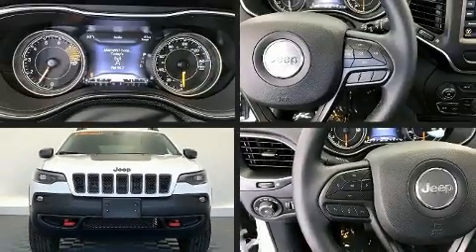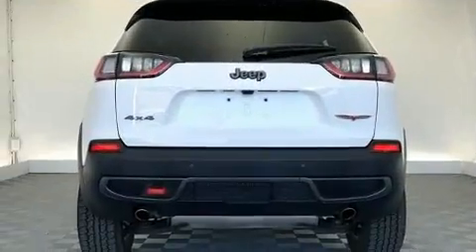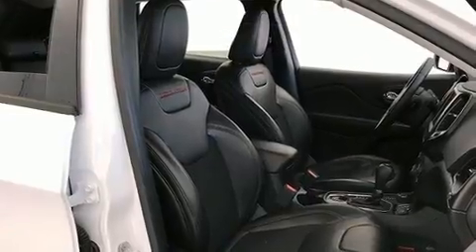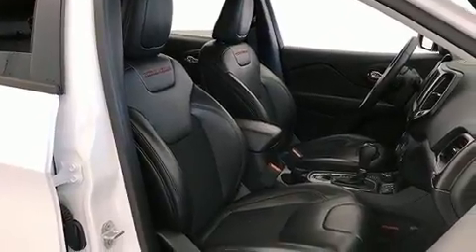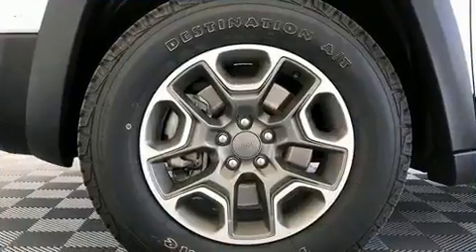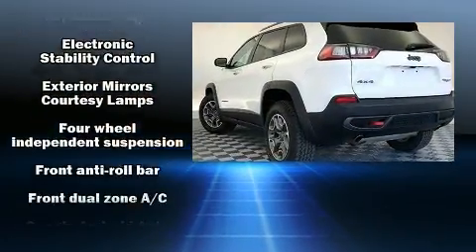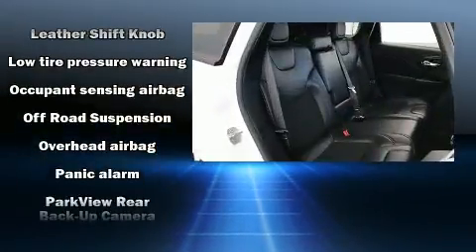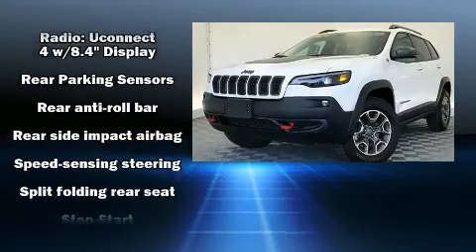2020 Jeep Cherokee Trailhawk in San Diego, CA 92108-3513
777 Camino Del Rio South

Treat yourself to a test drive in the 2020 Jeep Cherokee. With fewer than 15,000 miles on the odometer, this 4 door sport utility vehicle prioritizes comfort, safety and convenience. It features an automatic transmission, 4-wheel drive, and a 3.2 liter 6 cylinder engine. Top features include remote keyless entry, delay-off headlights, front and rear reading lights, 1-touch window functionality, skid plates, power windows, a roof rack, and air conditioning. Safety equipment has been integrated throughout, including: traction control, brake assist, anti-whiplash front head restraints, a panic alarm, and 4 wheel disc brakes with ABS. Comprehensive safety includes row curtain airbags and stability control. It also arrives with a Carfax history report, indicating just one previous owner. Our aim is to provide our customers with the best prices and service at all times. Please don't hesitate to give us a call.